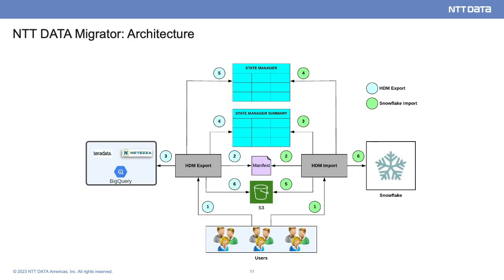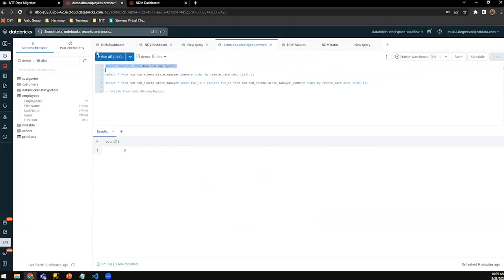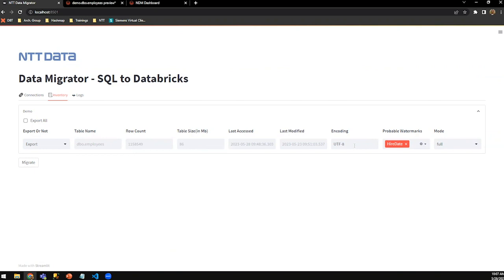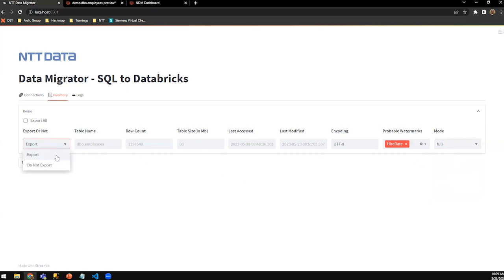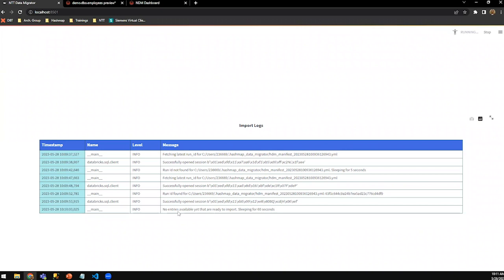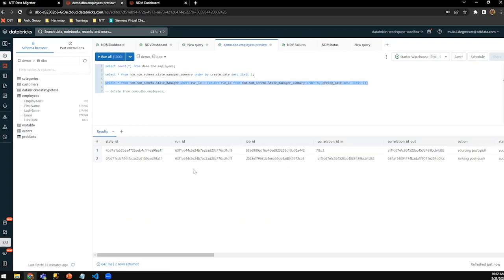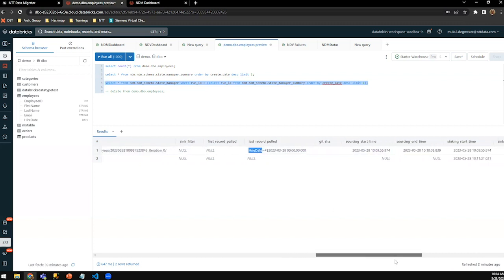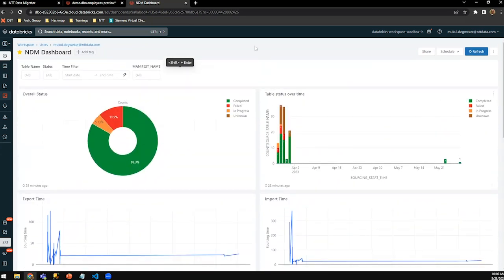Data Migrator for Snowflake – NTT DATA Databytes Ep 41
Cloud Data Migration Suite:  This is a suite of three accelerators that propel your transition to the cloud data warehouse. NTT DATA’s Cataloguer & Analyzer, Migrator and Data Validator make your migration quick, accurate and streamlined. While Cataloger & Analyzer enables you to do a high-level assessment to determine the feasibility and approximate size and scope of the project, Migrator moves your data from the legacy system with limited business downtime and impact. The Data Validator ensures the correctness and completeness of your migrated data.